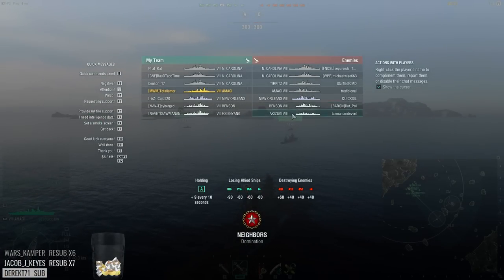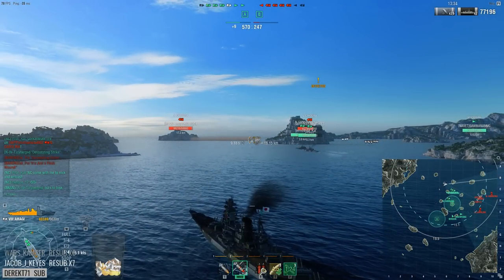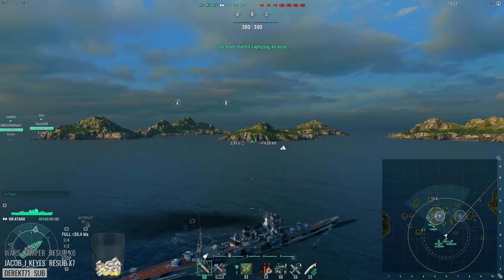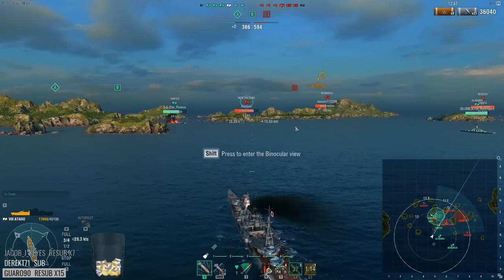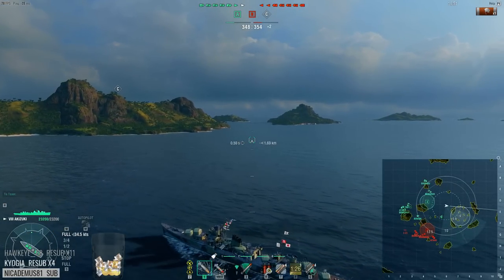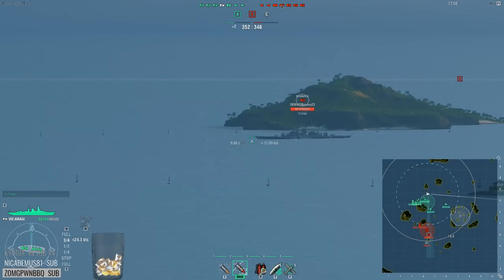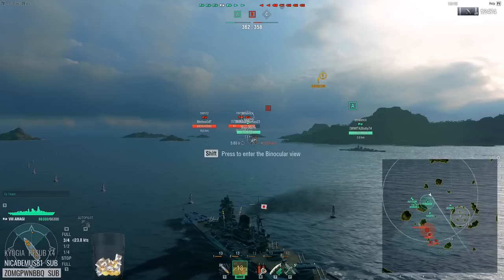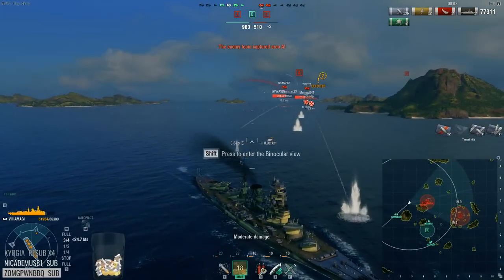Highlight: Replay Analysis 5 - Amagi, Atago, Akizuki & Amagi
Another batch of replays analyzed on my stream, haven't had time to post that many vids in the last couple of days, will try to rectify that soon! If you want to see what chat is saying, watch it on twitch;